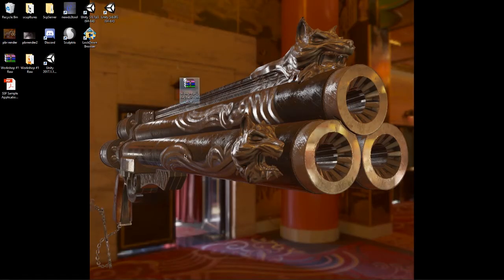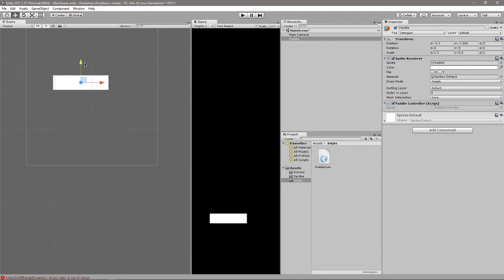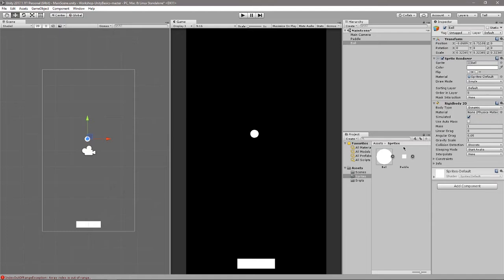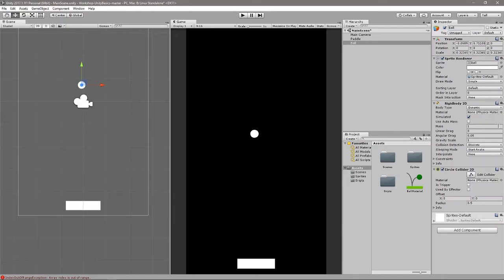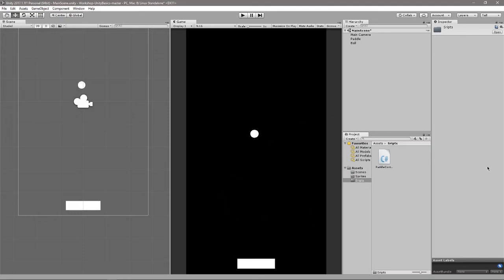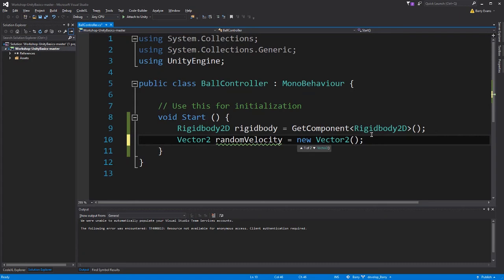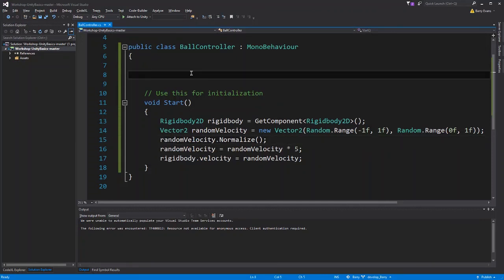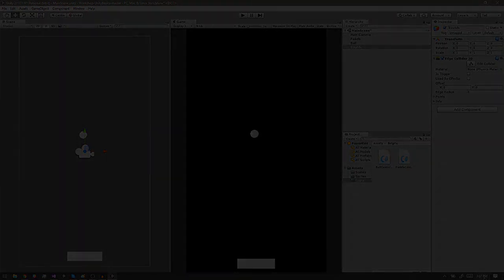Workshop 2 - Intro To The Unity Editor: Physics & Collision (Brick Breaker Part 2)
In this workshop, Barry covers how to make the brick breaker ball move and bounce off the walls and the player's paddle.